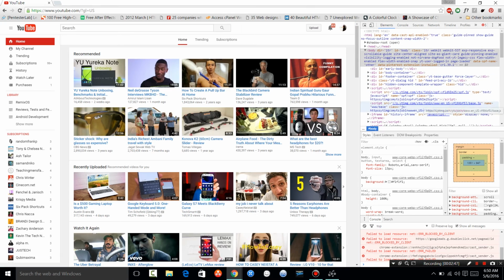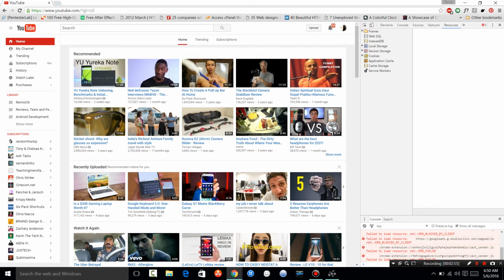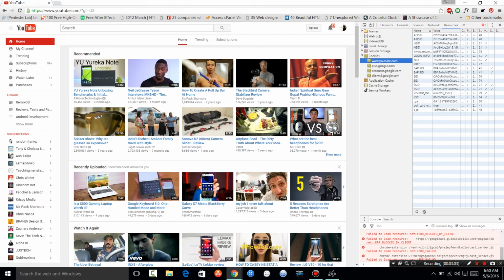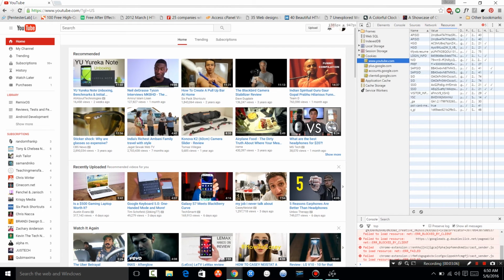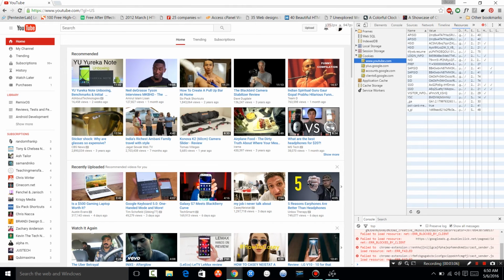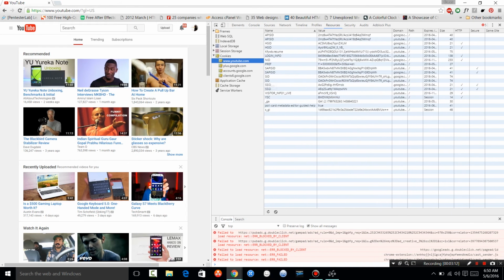How To Enable Youtube Material Design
Enable Material Design For YouTube By simply Following the Steps given Below.

Do take a moment to appreciate the beauty of material design.

Steps to Enable Material Design

2) open the developer tools (ctrl + shift + i)

3) go to the ‘Resources’ tab and delete the VISITOR_INFO1_LIVE cookie for the YouTube domain

4) go to the console and define the VISITOR_INFO1_LIVE cookie using the following command:

document.cookie="VISITOR_INFO1_LIVE=Qa1hUZu3gtk;path=/;domain=.youtube.com";